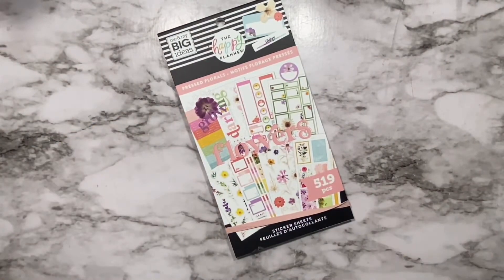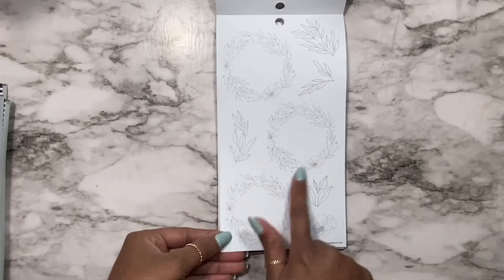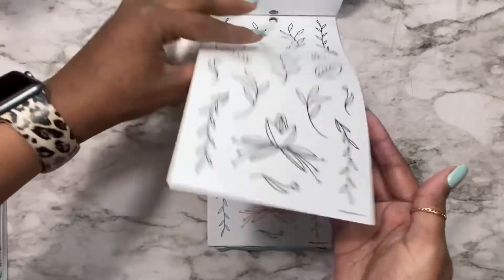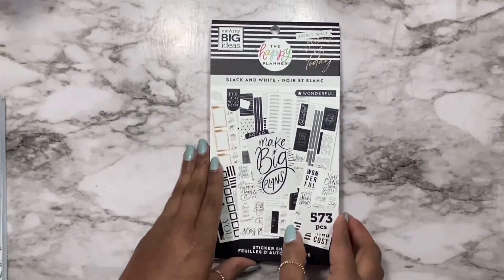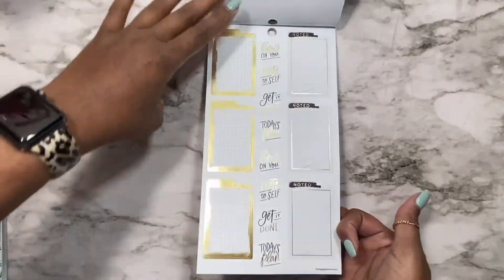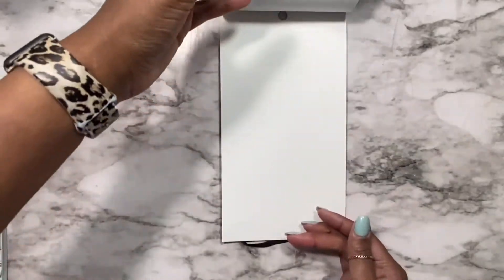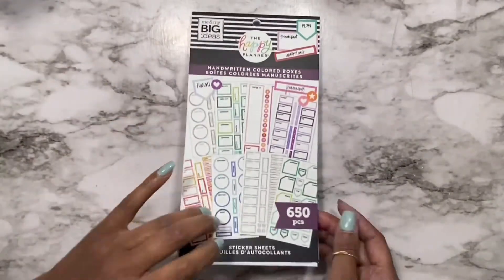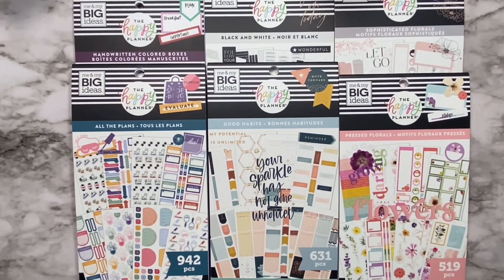Happy Planner Spring Release 2021//Happy Planner Stickers//Flip-Through//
In this video I will be doing a flip through of some of the newest planner stickers from the happy planners spring release 2021.

In this one video I have Sophisticated Florals & Pressed Florals from the be happy box.

I also have Good Habits, Black and White, All the Plans, and Handwritten Colorful Boxes.

These Sticker books I got from my local Michales on sale for $13.99.

I swear y'all this is it for my collection!!!

Who am I kidding No ITS NOT.

If you are interested in seeing all of the other flip throughs  from the happy planner spring release the links are below: